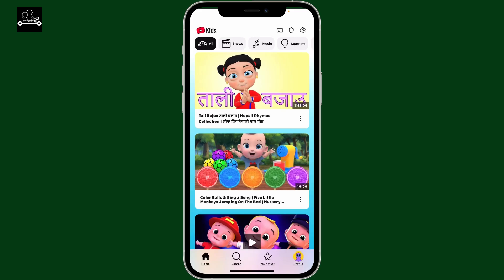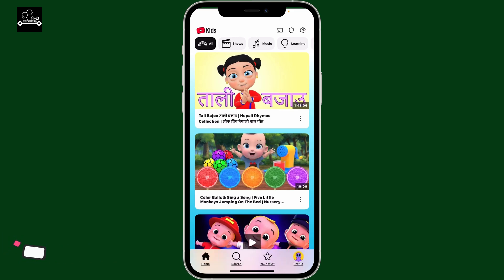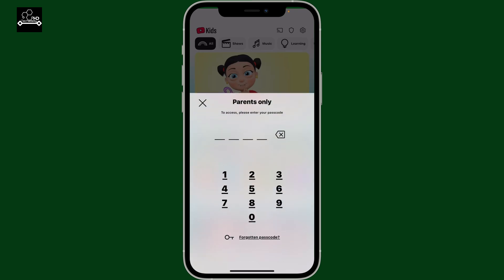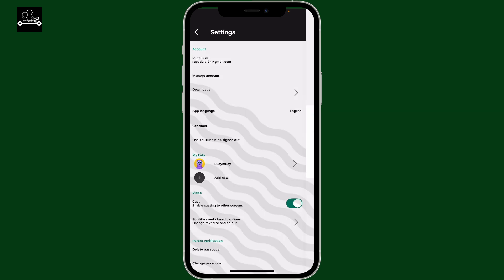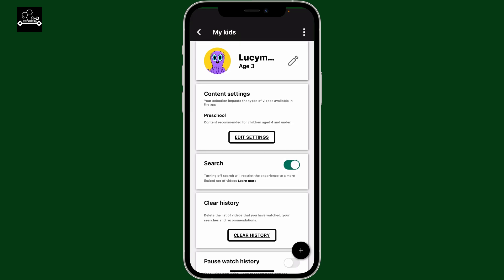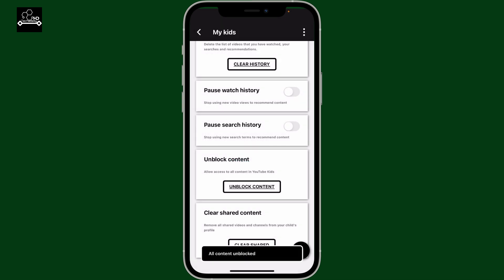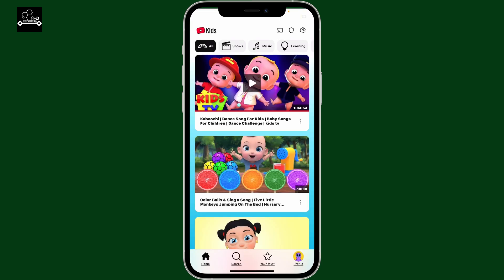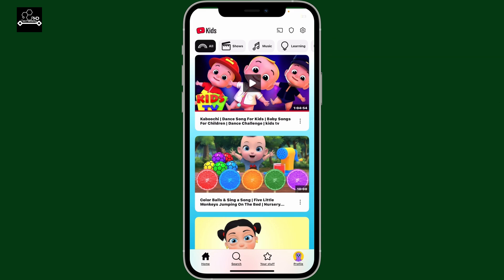How to Allow or Unblock Videos in YouTube Kids?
In this step-by-step tutorial, learn how to unblock a video in YouTube Kids quickly and easily! Whether a video was mistakenly blocked or you want to allow a specific video for your child, this guide will help you manage content settings in YouTube Kids with confidence. Follow along as we walk you through the app settings and parental controls to ensure your child can enjoy the videos they love safely.